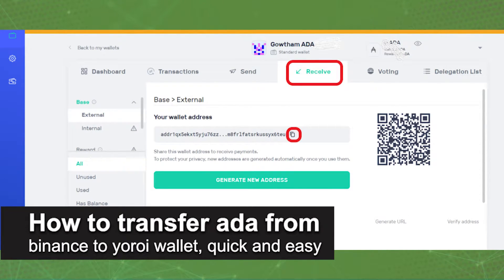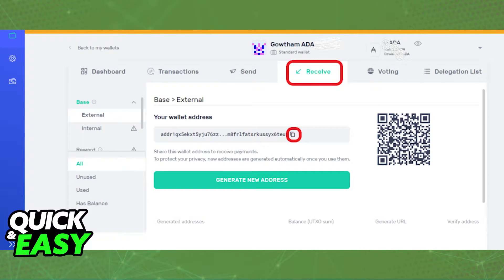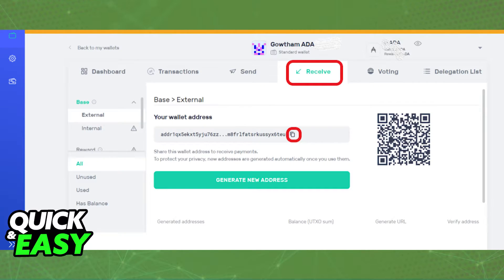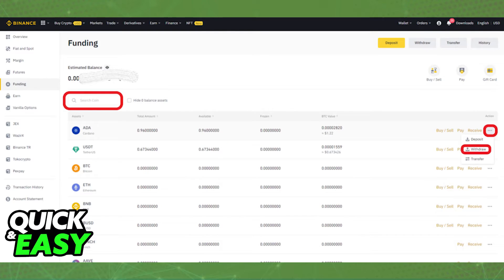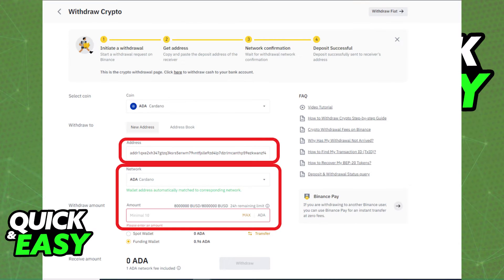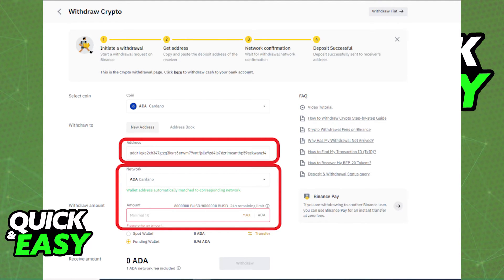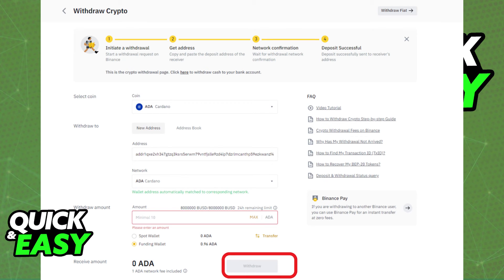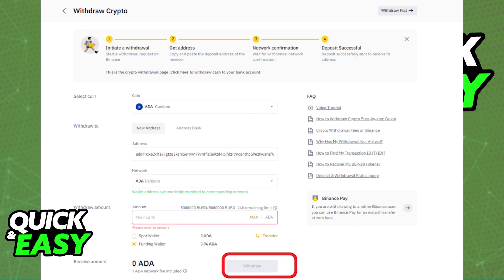How To Transfer ADA from Binance to Yoroi Wallet [EASY!]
In this video I will show you how to transfer ada from binance to yoroi wallet.

I hope I have helped you with the video!